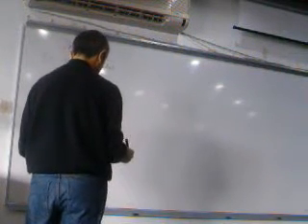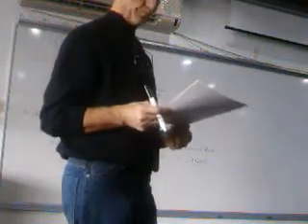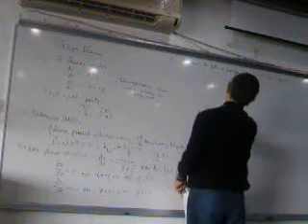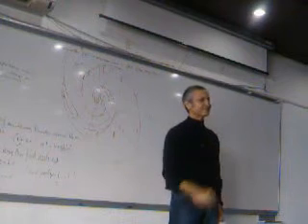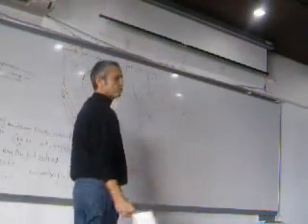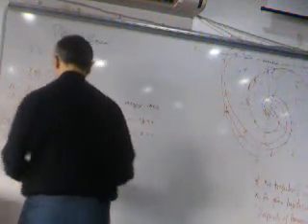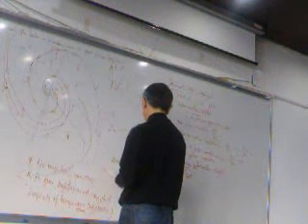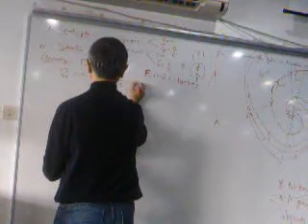System Dynamics Modeling & Analysis Lecture - 2007-17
This is part the 17. lecture in IE 602 System Dynamics Modeling & Analysis course of Spring 2007 in Bogazici University. The lecture is given by Prof. Yaman Barlas. Today's topic is "Phase Plane Analysis of Systems".

Mert Nuhoglu